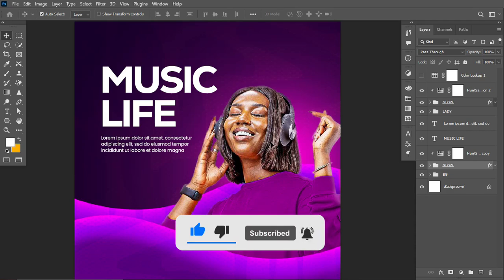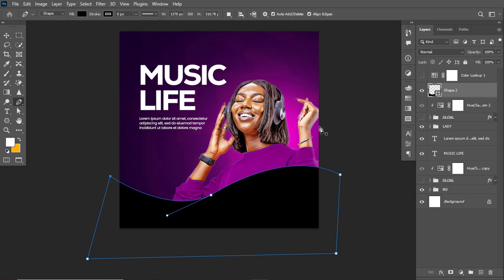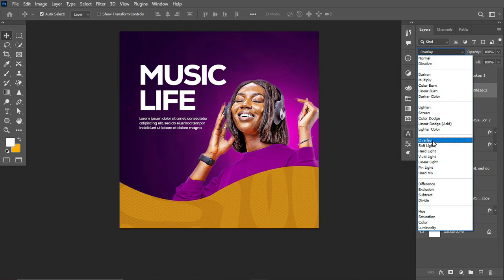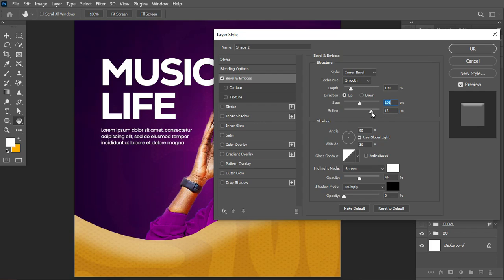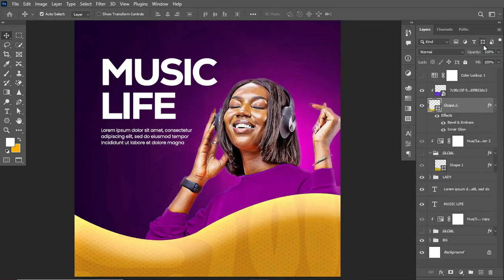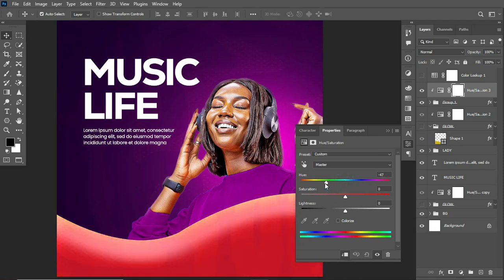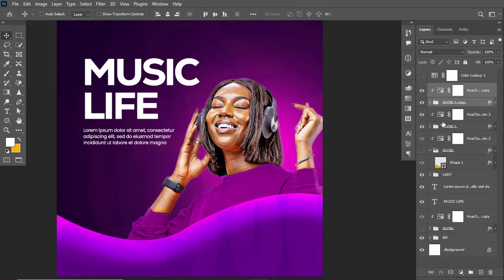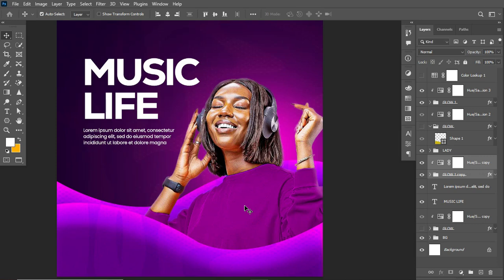🔥 TRENDING FLYER GLOW EFFECT EVERY DESIGNER IS USING! PHOTOSHOP